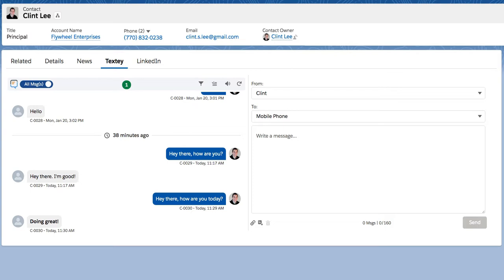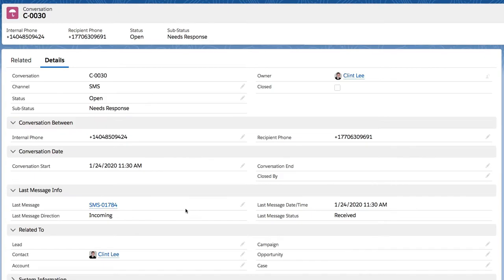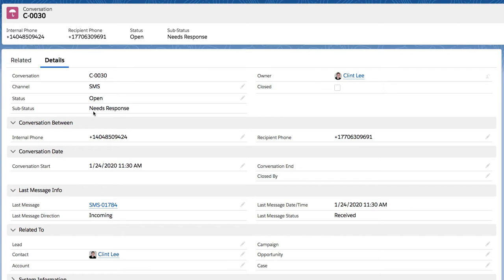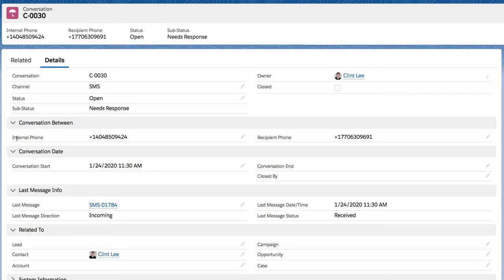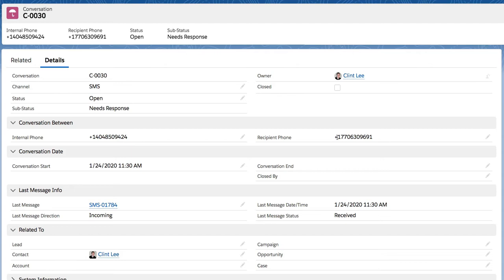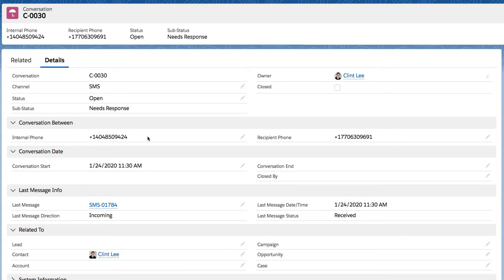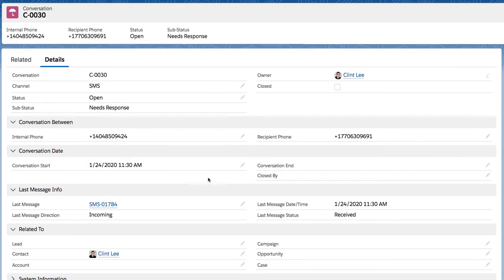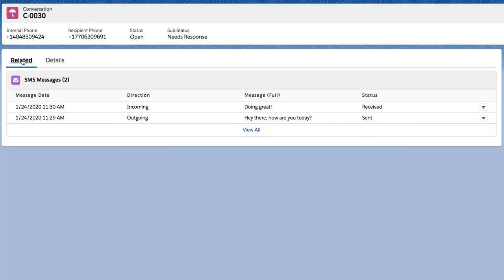Textey Conversations - Part 2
Textey is an SMS app for companies who use Salesforce.  Our Conversations feature allows companies to view, organize, and respond faster to their customers's text messages.